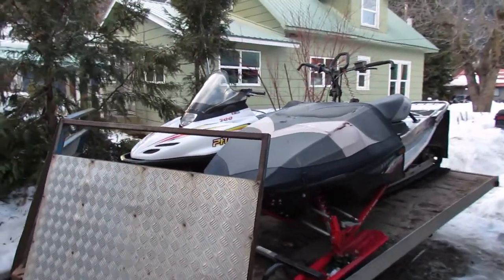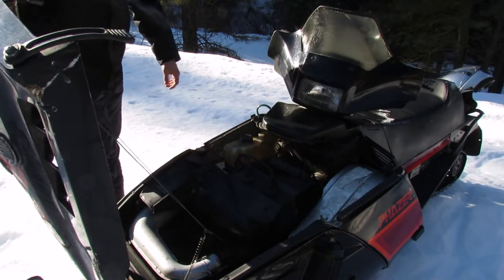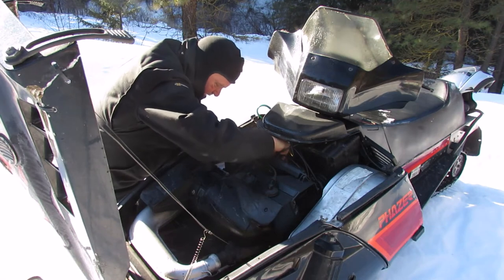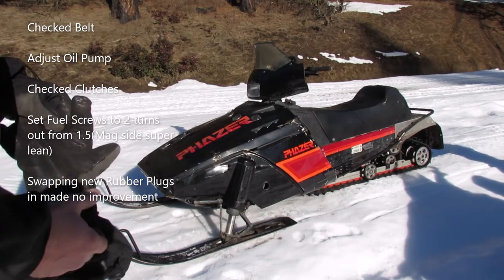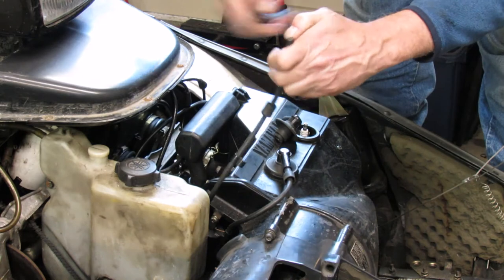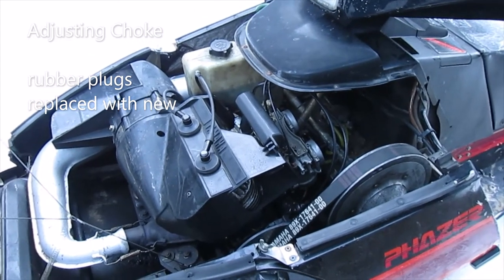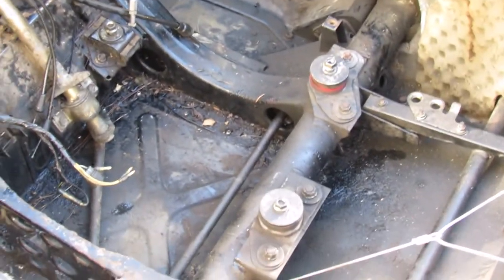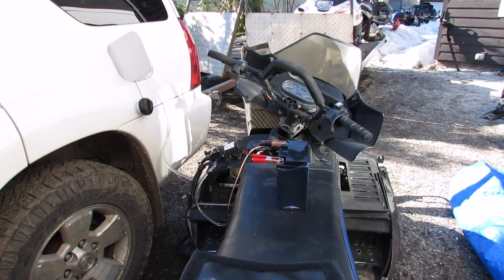Yamaha Phazer - BOG FIX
here are a few things to check and adjust if your Phazer has a BOG